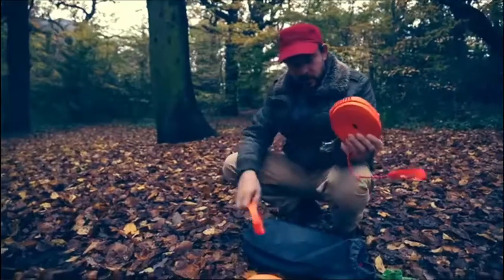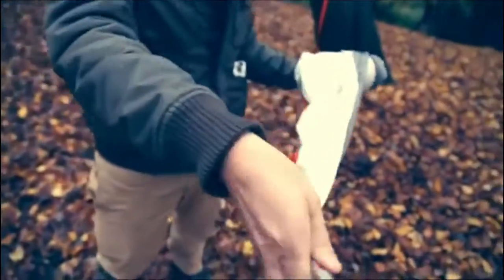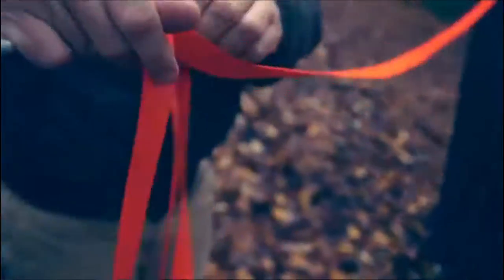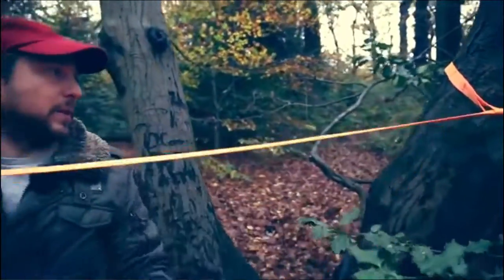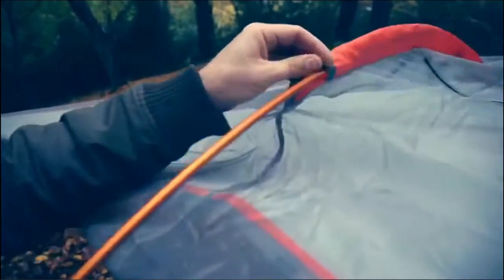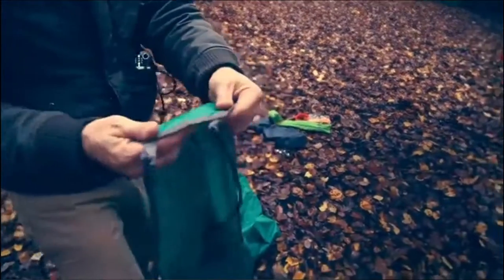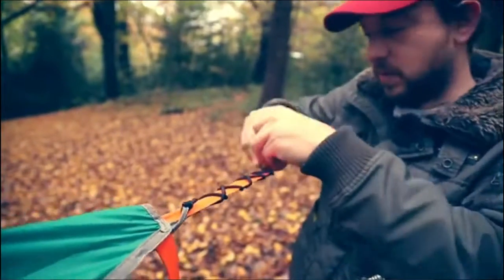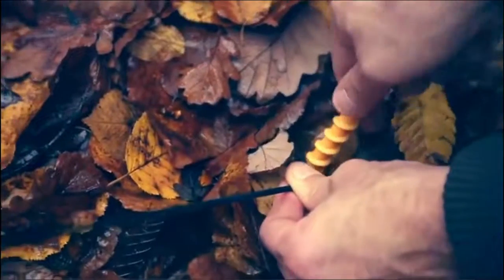SINGLE PERSON outdoor camping tent hammock tent,tree tent,hanging tent in Tents from Sports & Entert